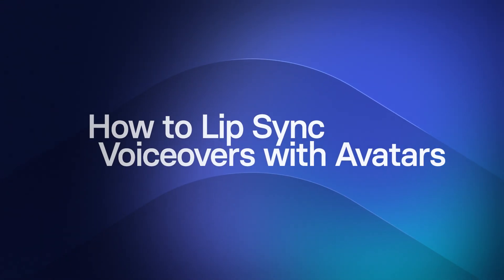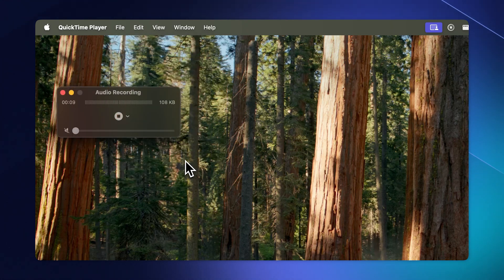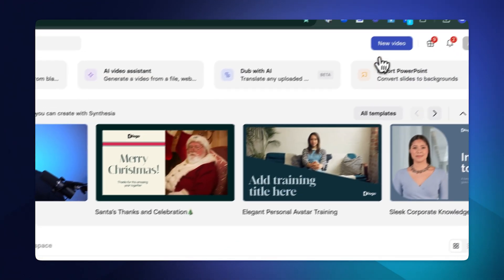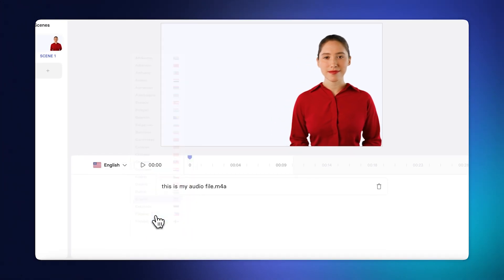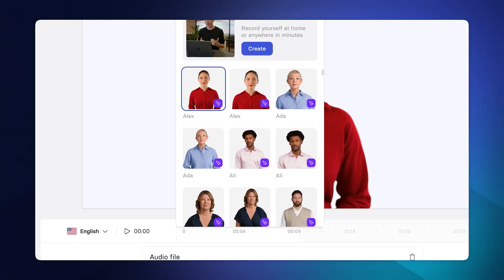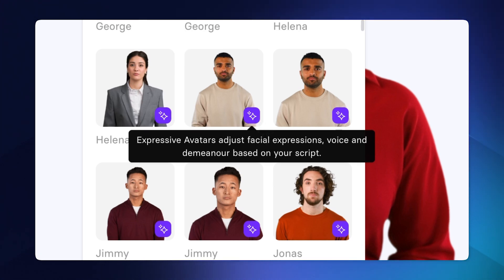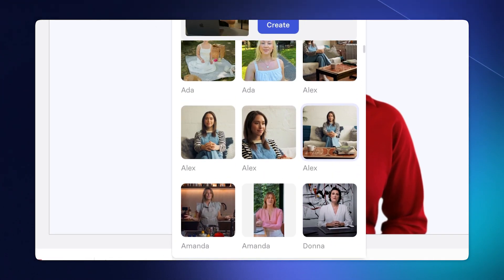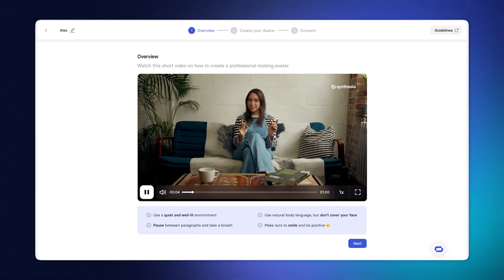Make Avatars Talk with Lip Sync AI (very easy)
How to use Lip Sync AI for your videos!

With Synthesia's AI lip sync technology, it's easier than ever to make avatars talk. As well as typing out want you want the avatar to say to create an AI voiceover, you can also record and upload your own voice recording, and Synthesia will lip sync audio to the avatars mouth in seconds.

You can chose from over 240+ avatars, and even create your own.

This is just one of many ways Synthesia allows you to speed up your video and content creation workflow!

📲 Find us on socials!!

⏰ How to Lip Sync Voiceovers with an AI Avatar (timestamps)
00:00 Hook
00:05 AI Avatar Lip Sync Examples
00:24 How to Lip Sync Voiceover with Avatars
00:29 How to Record Your Voiceover
00:42 How to Lip Sync Audio to Avatars
00:55 Creating a new Project in Synthesia
01:16 The different types of AI Avatars
02:19 How to See the Avatar Lip Sync
02:44 Lip Sync Example with Personal Avatar

📚 Learn more about AI video and Avatars!

What is Synthesia?
Synthesia is an AI video creation platform that enables users to produce professional videos without cameras, actors, or studios. It uses AI avatars and text-to-speech technology to create videos in 140+ languages, making video production scalable, affordable, and accessible for training, marketing, and internal communications, and much much more!!

Alec & Synthesia